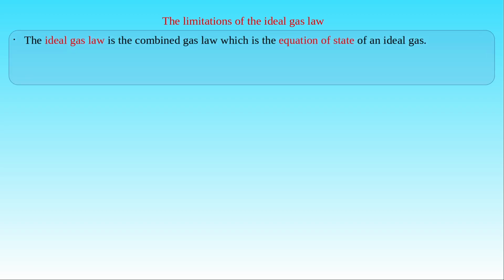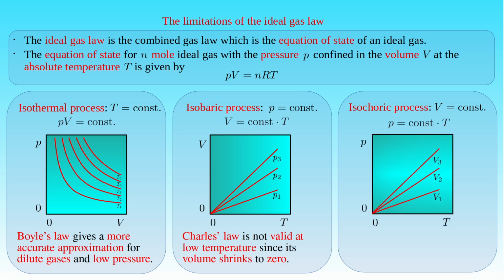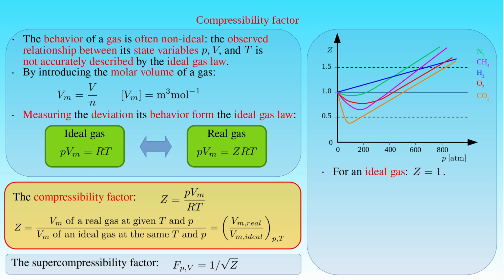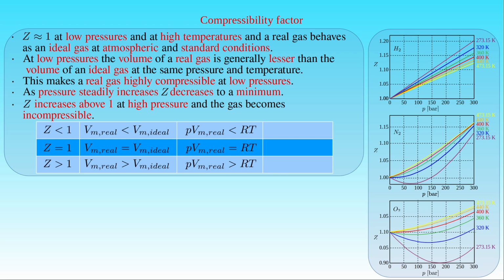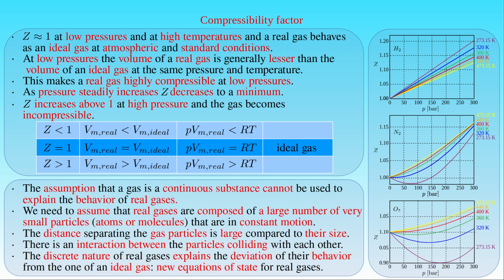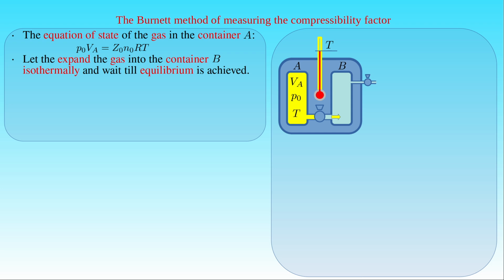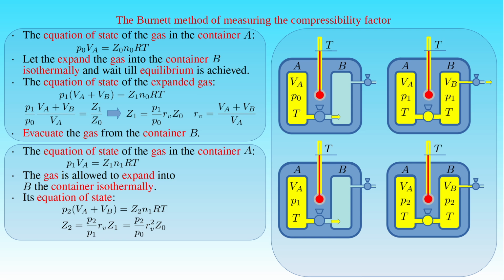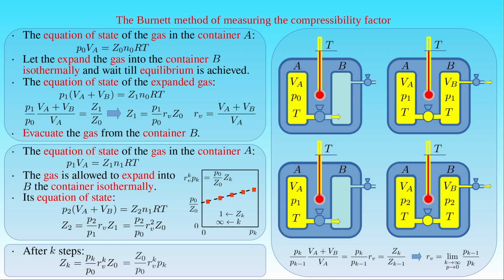The compressibility factor of real gases - the Burnett method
It is a presentation on the deviation of the behavior of real gases from the ideal gas law characterized by their compressibility factor. The Burnett method measurig this deviation factor is also presented here.